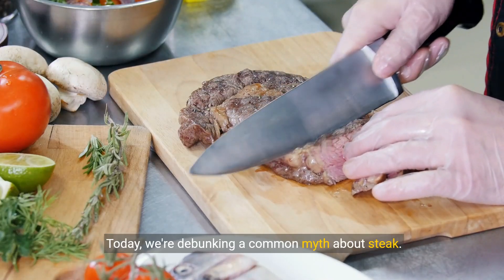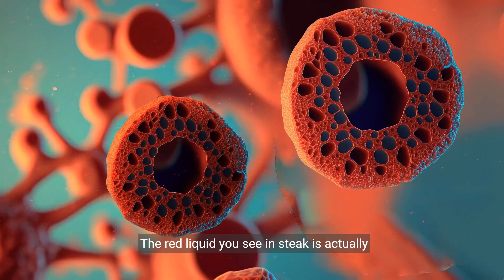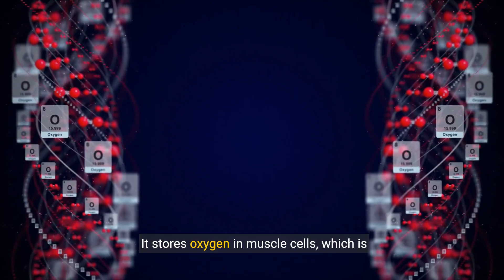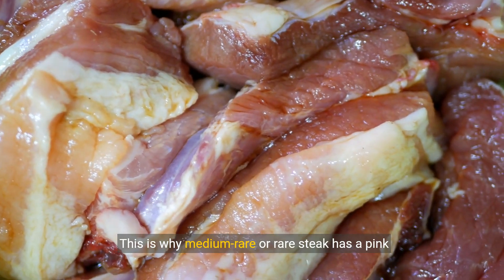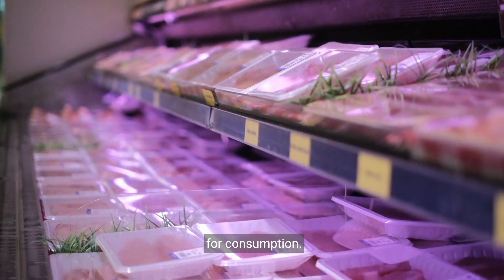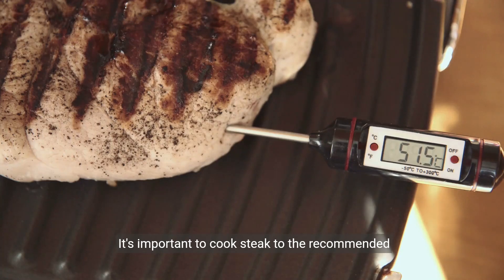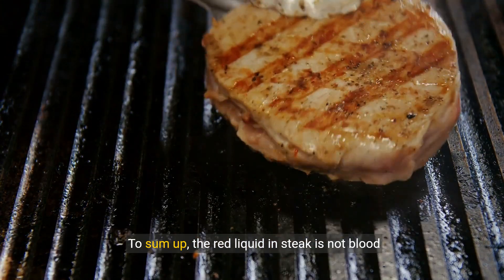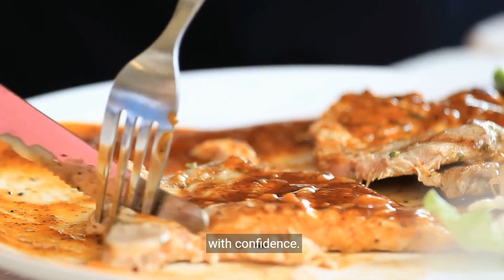Is it blood in steak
The red liquid often seen in steak is not blood but rather myoglobin, a protein found in muscle tissue. Myoglobin is responsible for storing oxygen in muscle cells and gives meat its red color. When steak is cooked, the myoglobin changes color, resulting in the pink or red hue that is commonly associated with medium-rare or rare steak. Contrary to popular belief, modern meat processing techniques ensure that blood is drained from the meat during slaughter, so the liquid in packaged raw meat is not blood but a combination of water and myoglobin. It's important to cook steak to the recommended internal temperature to ensure it is safe to eat while still preserving its juiciness and flavor. Understanding the science behind myoglobin in steak can help debunk the misconception that the red liquid in cooked steak is blood.